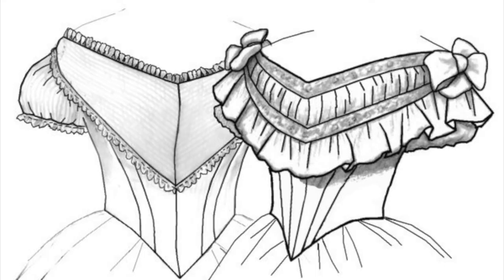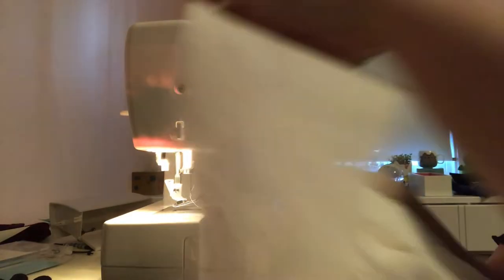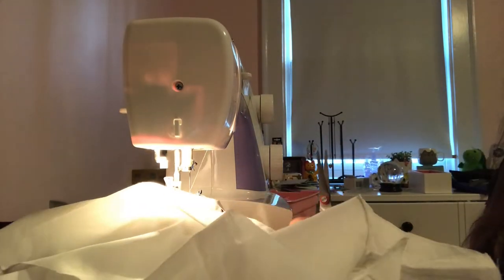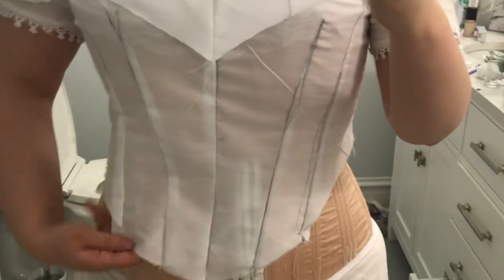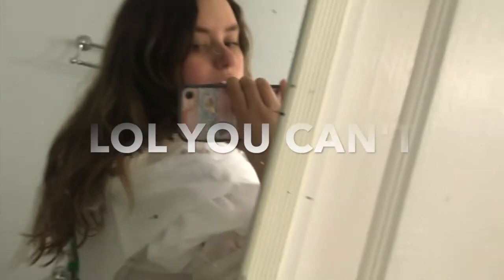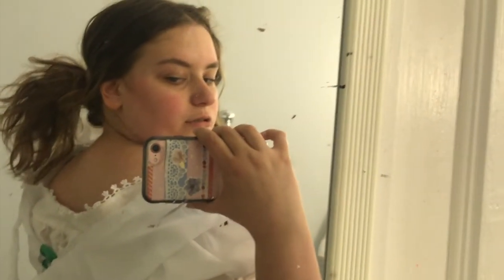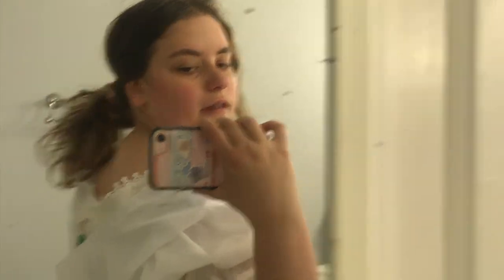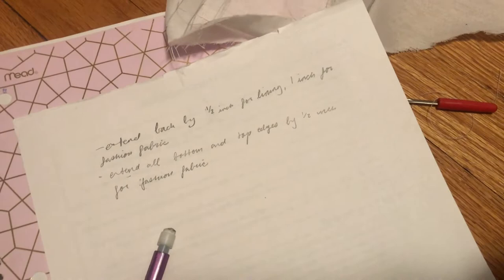Making an 1860s Ball Gown Bodice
This video is part of a series I’m making about sewing an 1860s ball gown and undergarments to wear to junior prom.